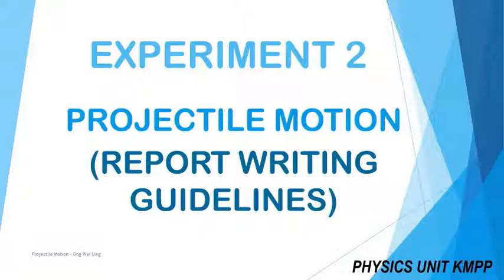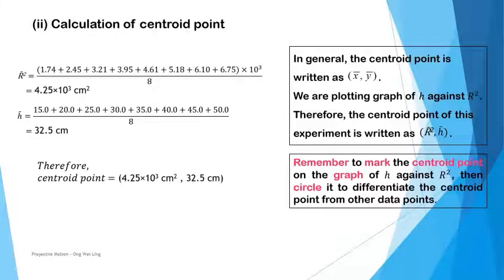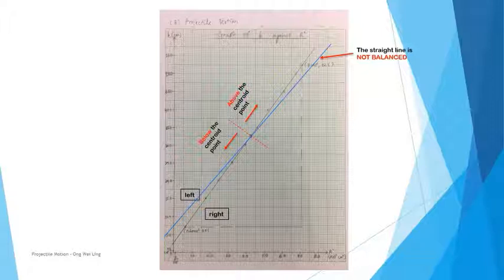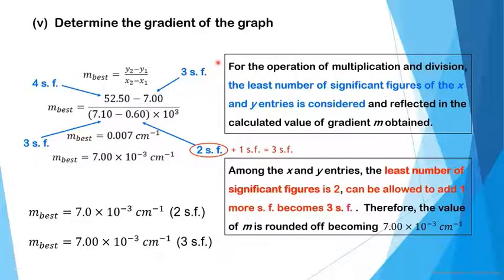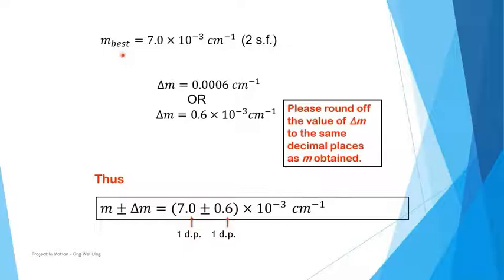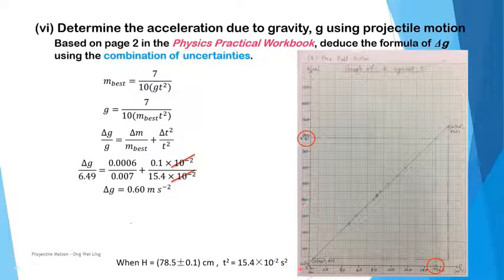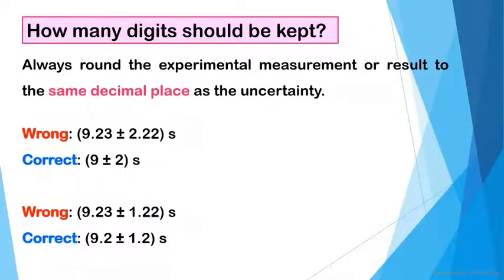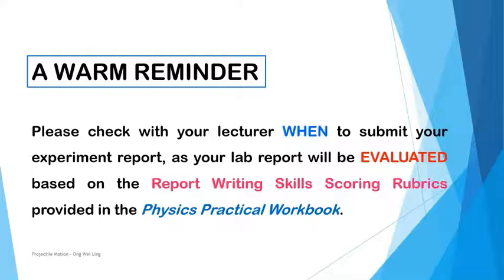Experiment 2(b) Projectile Report Writing